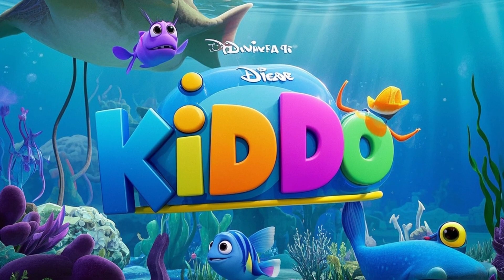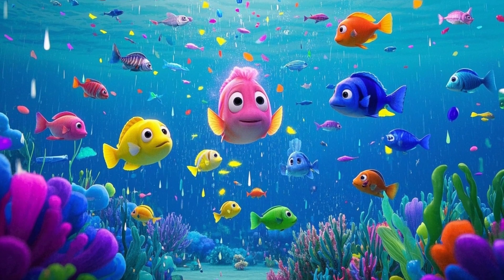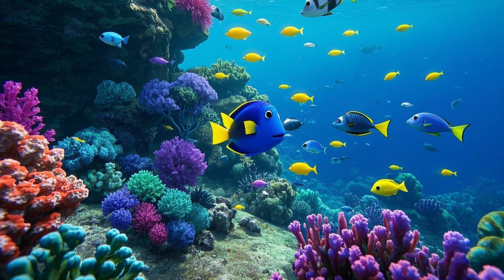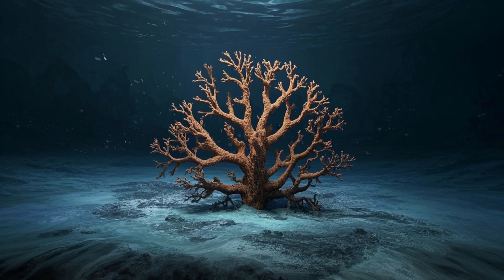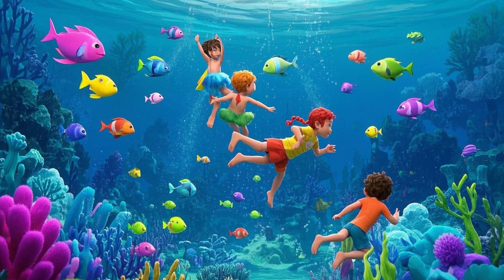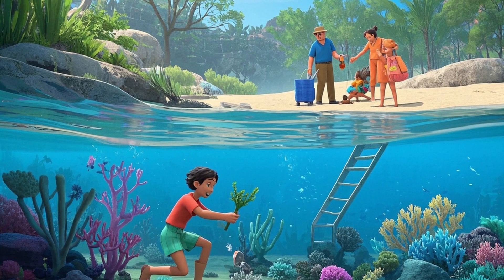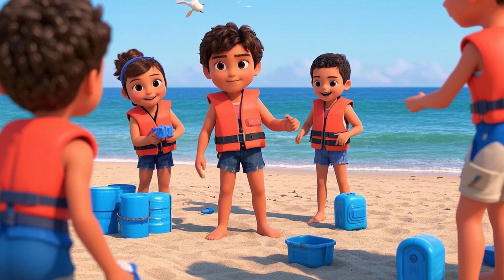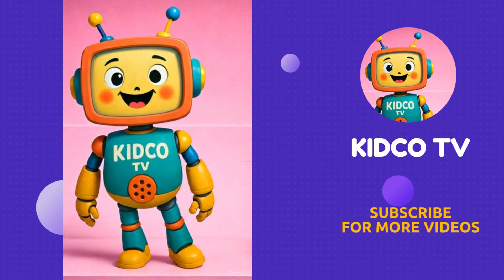Protecting Coral Reefs: A Global Effort for Kids | Save the Ocean!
🌊 Dive into the colorful world of coral reefs in this fun and educational video for kids! Discover what coral reefs are, why they matter, what’s hurting them, and how YOU can help protect them! Kids will learn about global efforts to save our ocean’s underwater rainforests through fun facts, interactive questions, and cool ocean animations. Let’s become reef protectors together! 🐠💙